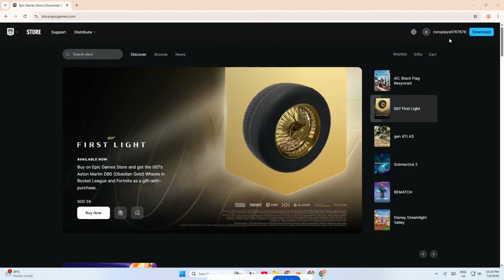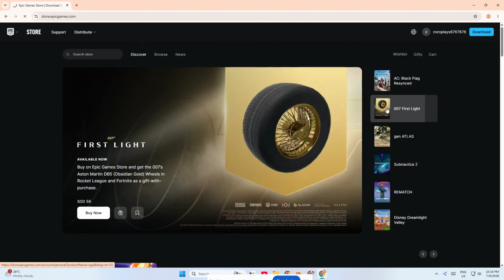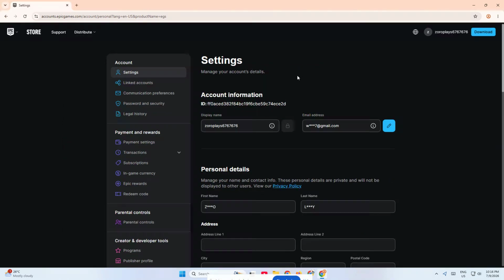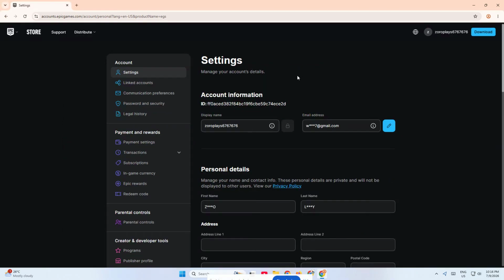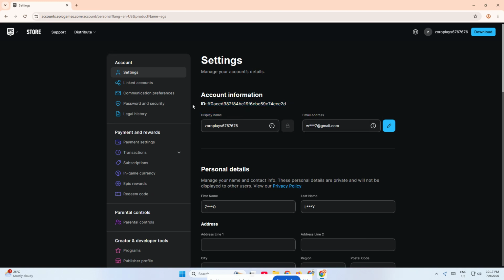How To Find Your Epic Games Account ID(Step By Step Guide)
Learn how to quickly find your Epic Games account ID by logging in to the Epic Games website and checking your Account Information section.
This simple tutorial is perfect if you need your ID for support, verification, or account-related tasks.

🕚Timestamps:
0:00 Introduction
0:14 Log In To Epic Games
0:30 Open Account Settings
0:46 Find Your Account ID
1:03 Outro

✍️What You'll Learn In This Video:
• How To Log In To The Epic Games Website
• How To Open Your Account Page
• How To Locate Your Epic Games Account ID
• How To Use Your Account ID For Support Or Verification

💡Pro Tips:
• Make sure you are signed into the correct Epic Games account before checking your ID.
• Your account ID is a unique string of numbers and letters under Account Information.
• Use a desktop browser for the easiest navigation.
• If you cannot find it, refresh the page and check the Account section again.